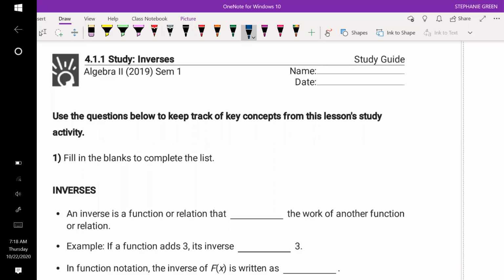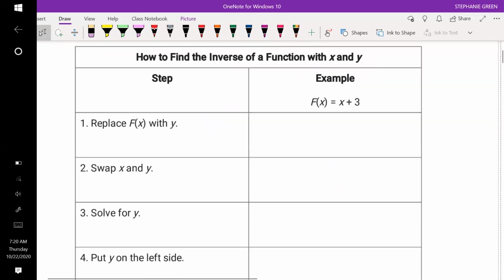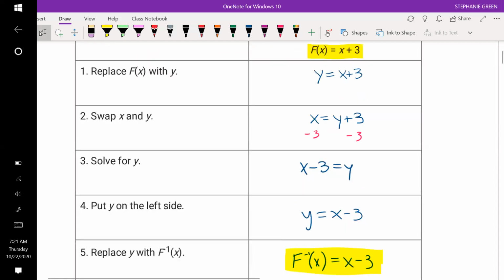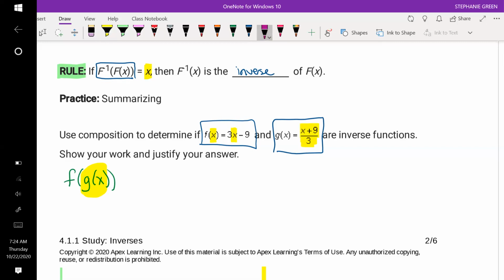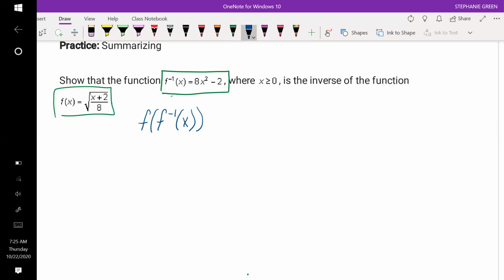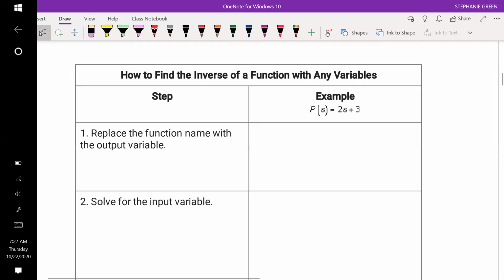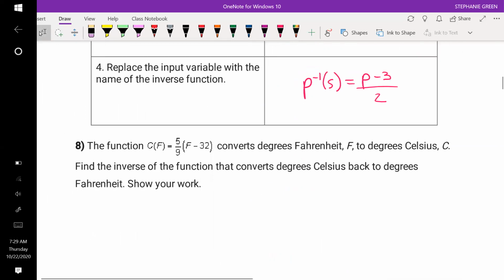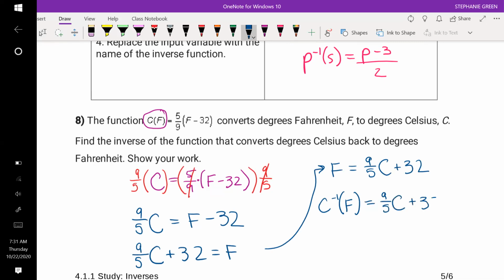Algebra 2 Lesson 4.1